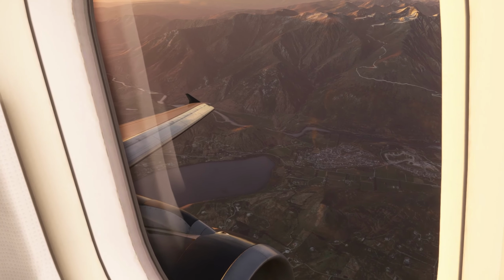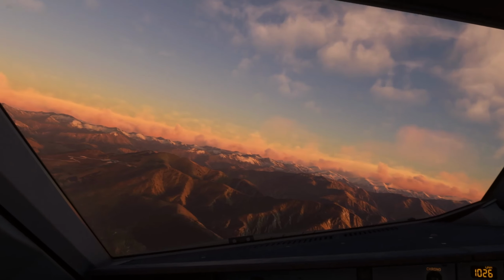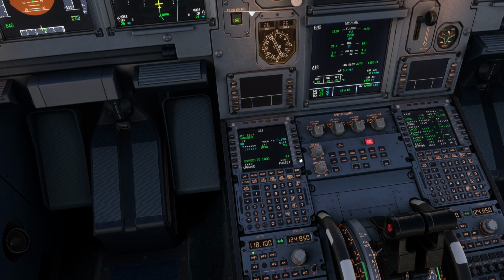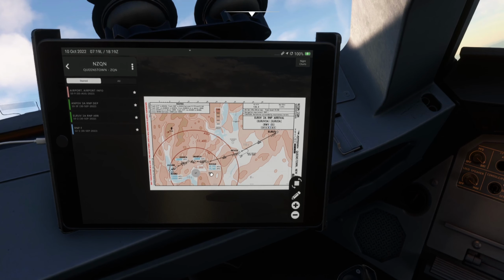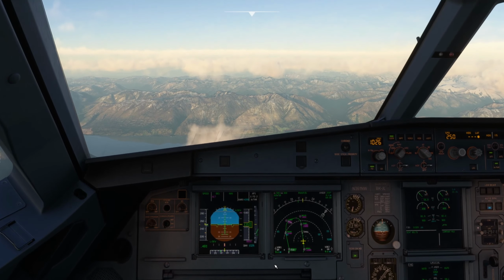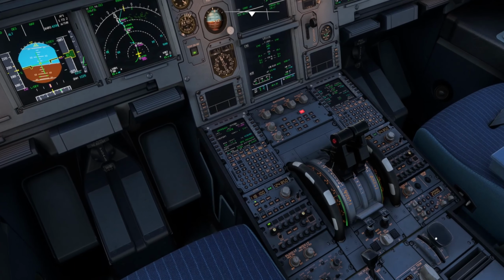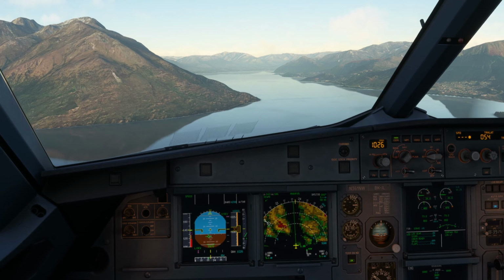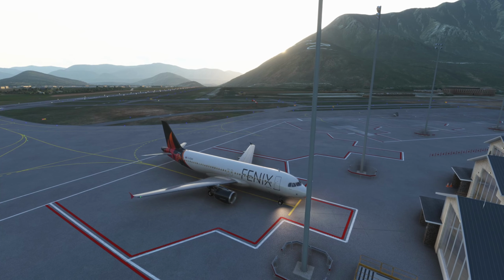Intense Mountain Approach in New Zealand | Real Airbus Pilot | MSFS ULTRA GRAPHICS ON RTX™ 3080 Ti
Welcome to StationCharlie and the first Awesome Approaches episode. Today Charlie takes you through a departure and approach at Queenstown Airport in New Zealand in Microsoft Flight Simulator. This approach features some stunning scenery and some tricky maneuvering is required to land on runway 05.

Queenstown is situated in the south-west of New Zealand's South Island and is built around an inlet called Queenstown Bay on the glacial lake Lake Wakatipu.

Nvidia DLSS turned on in MSFS hence the slightly blurred screens. Microsoft is working on a fix for the blurriness with DLSS enabled.

0:00 Intro
1:02  Charts | ANPOV 3A SID
1:45  Charts | ELRUV 2A STAR
2:02 Charts | RNP F Approach
3:00 Take-off Runway 05
5:56 Spiral Climb
14:18 Approach Preparation
23:56 ELRUV 2A Arrival
30:04 RNP F Approach
35:46 Visual Approach Segment
40:13 Turning Short Final

PC Specs
Head tracking: TrackIR 5
Graphics: Nvidia RTX 3080 Ti
Processor: Intel i7-12700K 3.6Ghz
Memory: 64GB DDR4
Storage: Samsung 980 PRO 2TB NVMe M.2 SSD
Joystick: Virpil Constellation Alpha on a Virpil WarBRD Base
Throttle: WingWing Orion2 F-16EX Viper THrottle Combo
OS: Windows 11 Home 64 Bit